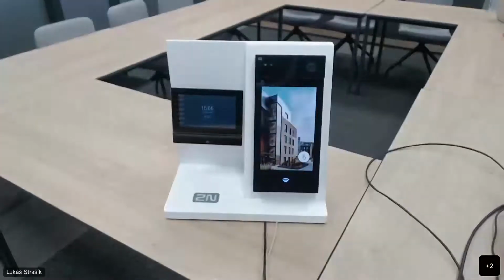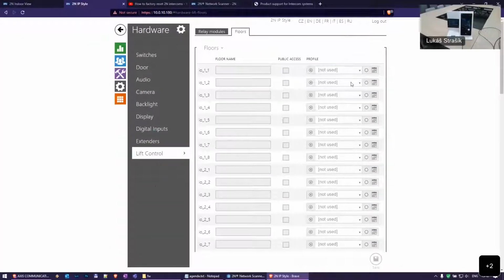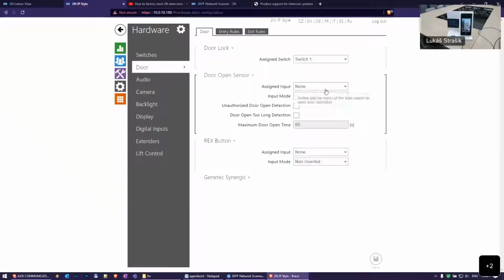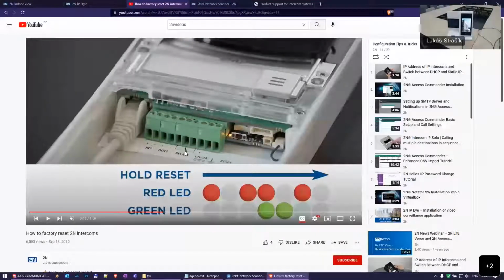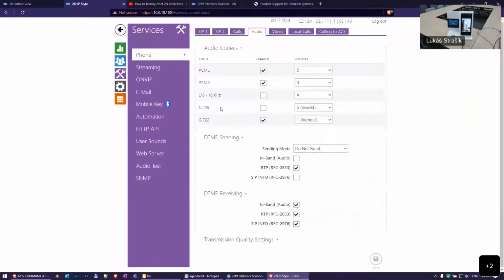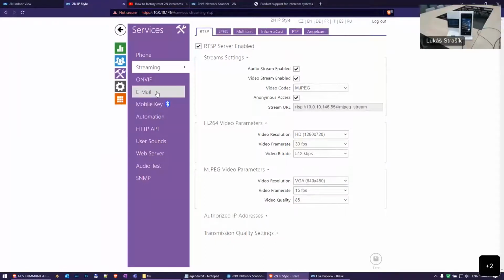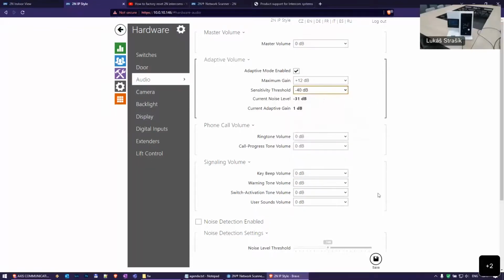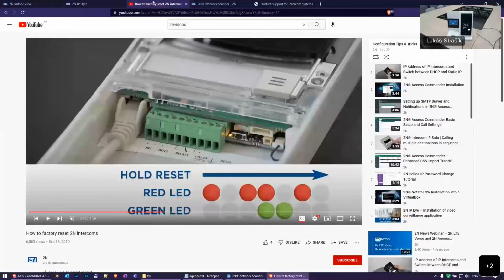🎓 2N Virtual Classroom: Seamless Intercom Set-Ups with 2N OS!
Over the course of 90 minutes, we’ll walk you through the 2N OS in detail from the basics to more advanced settings, so you can get to grips with our system and be totally informed. All this, from the comfort of your own home or office!

Broadcasted on the 28th June from 3pm to 4.30pm (GMT+2).

See the OS in action on our 2N® IP Style intercom

The webinar includes a live set-up of the 2N OS on our newest device – the 2N® IP Style. This was the first time we’ve shown you this in our Academy.

2N OS is the brain of 2N IP devices (intercoms, access control readers, indoor stations). It’s represented as a web interface of the device. It’s a very sophisticated and complex system offering countless variants of settings - fulfilling almost any customer’s needs. Like everything we do, the 2N OS is under constant development and swiftly reacts to both market changes and customer wishes.